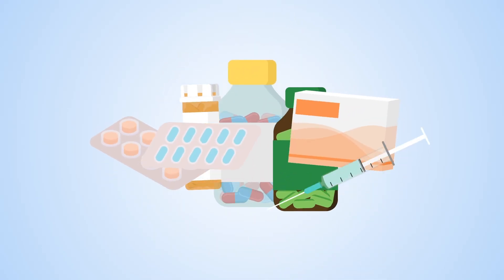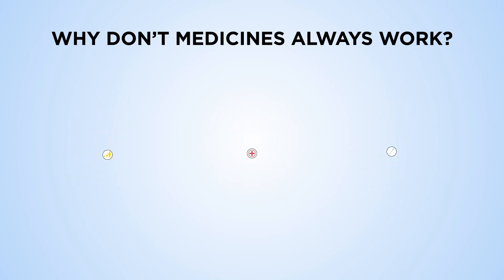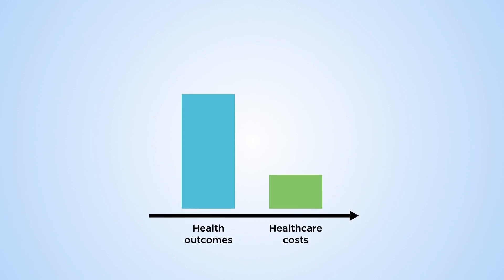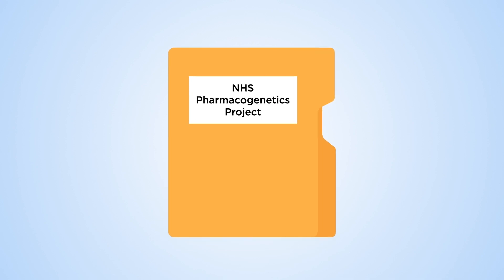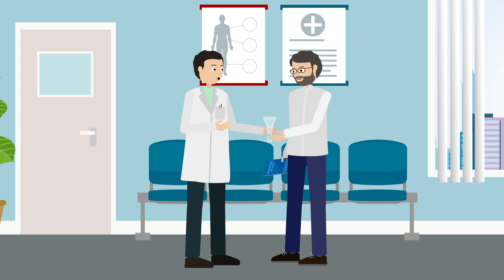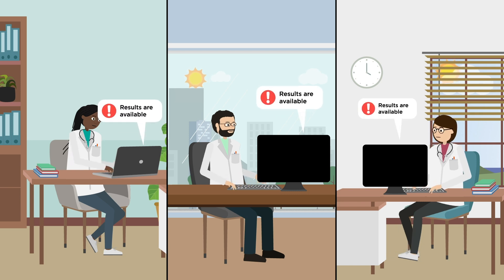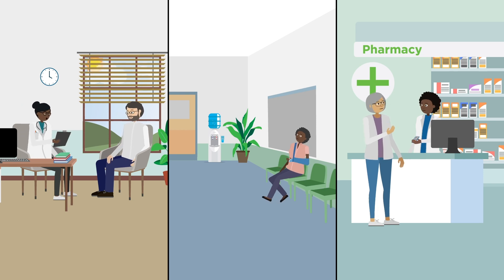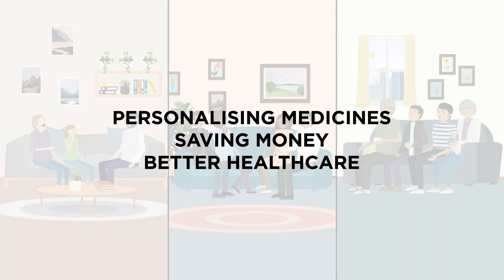The NHS PROGRESS Study: Implementing Pharmacogenetics in Primary Care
The NHS PROGRESS Study: Implementing Pharmacogenetics in Primary Care animation has been produced to highlight the Pharmacogenetics Roll Out – Gauging Response to Service (the PROGRESS project) looks to establish the feasibility of providing an NHS-wide diagnostic service to identify genetic changes associated with commonly prescribed drugs.